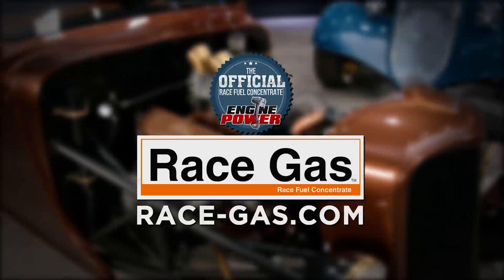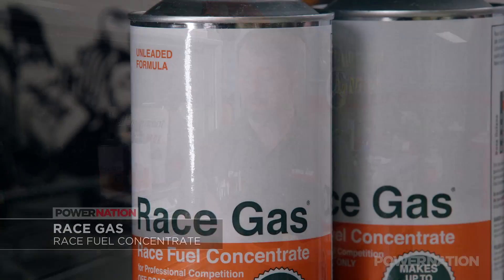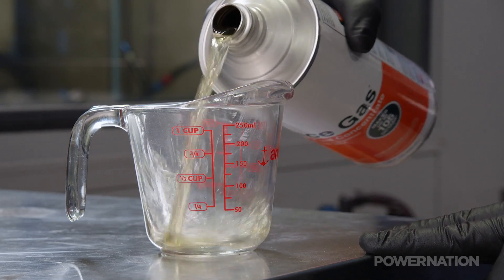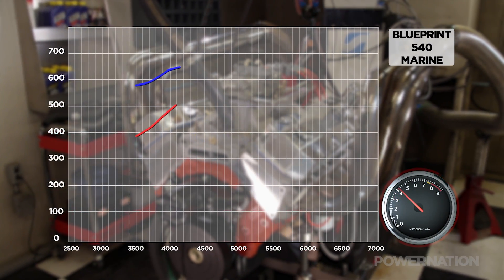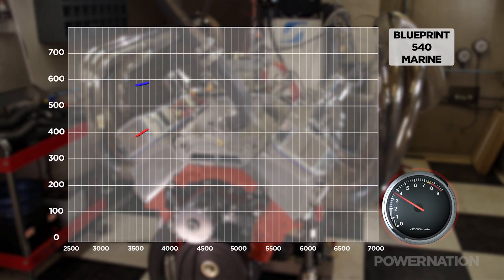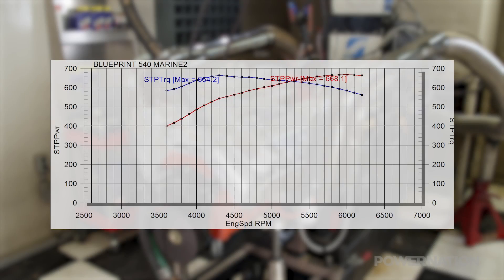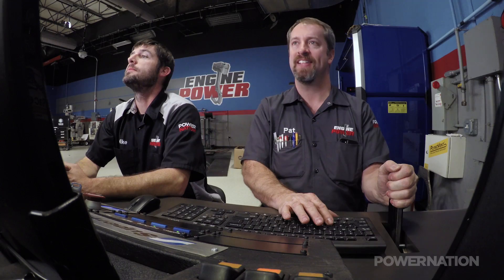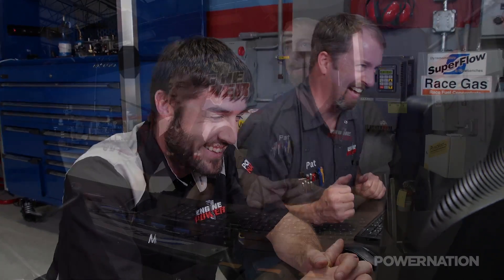How To Turn Regular Pump Gas Into Higher Octane Race Fuel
Engine Power has used Race Gas fuel concentrate in their builds for years because it works! Race Gas is a fuel concentrate that can be added to pump gas to raise the octane a full 4 points per 2 ounces of mix. That means you can take 93 octane pump gas and mix it up to 105, replacing the need for distilled race fuel.

There's a mixing table on the back that lets you tailor your octane what you want and need. And the nice thing is you can mix it anywhere there's a gas pump and it's catalytic converter sage.

For demonstration, Pat adds 3 ounces per gallon to 87 octane pump gas which will bring it up to 93 octane. After pouring Race Gas in simply shake the container to make sure it mixes completely.

PowerNation - @PowerNationTV
PowerBlock - @PowerBlockTV